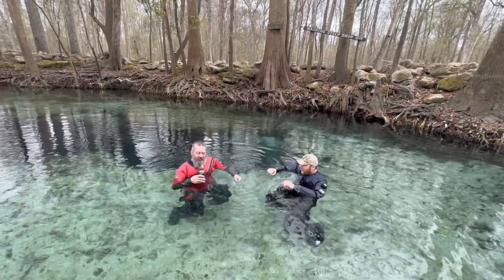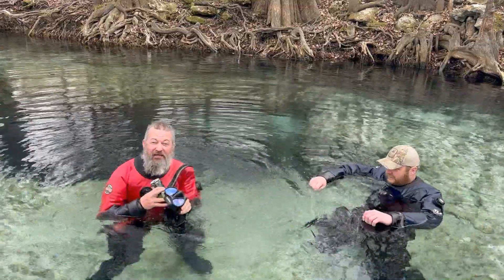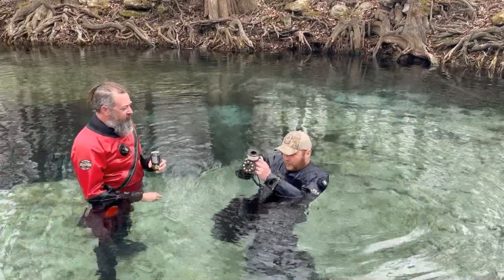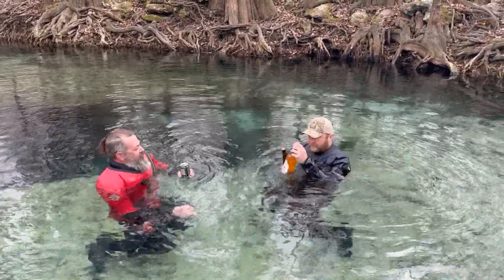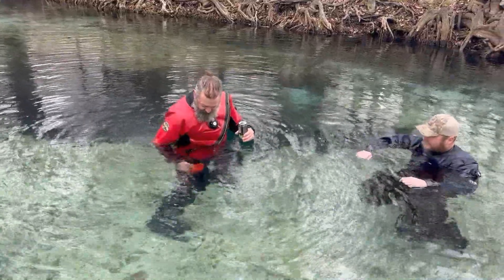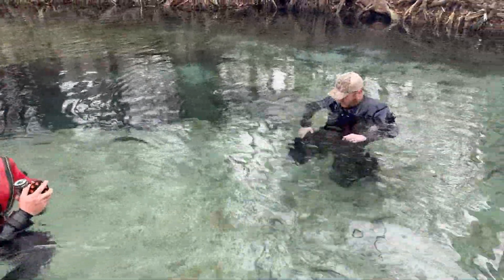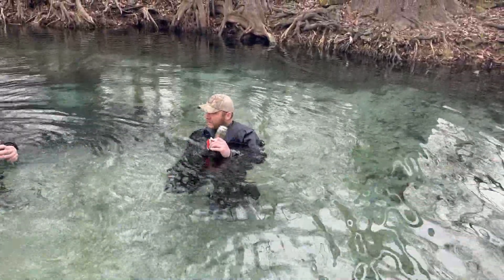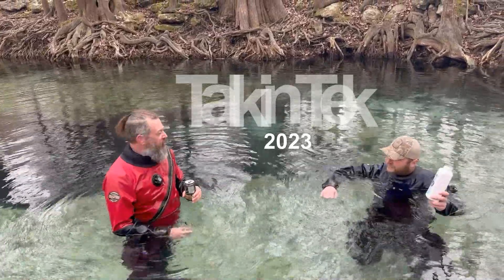somthin in my pocket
important predive gear discussion
technical diving
reabreather
cave diving